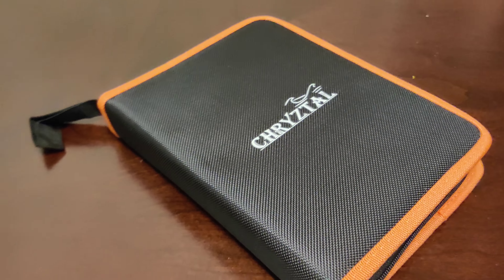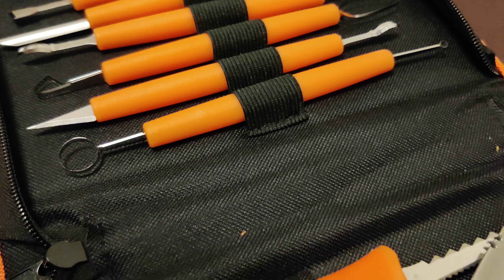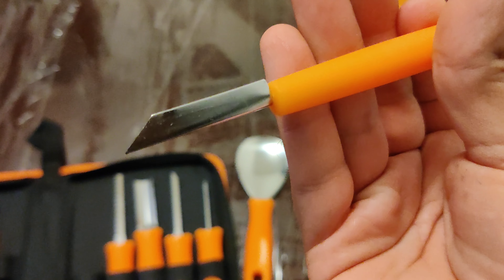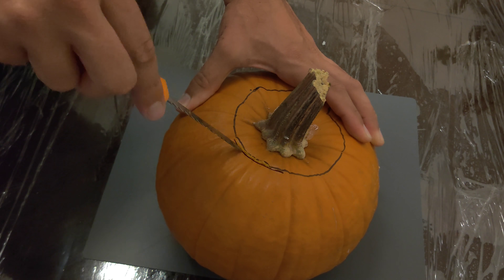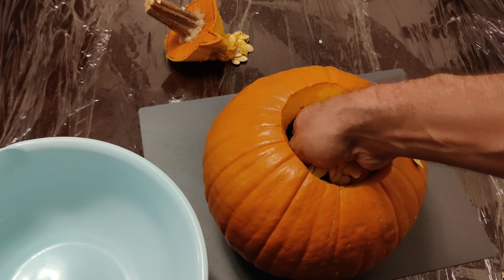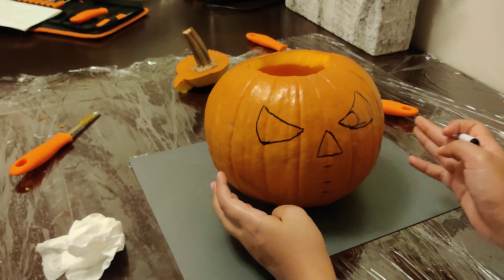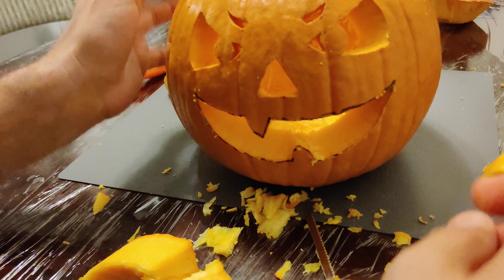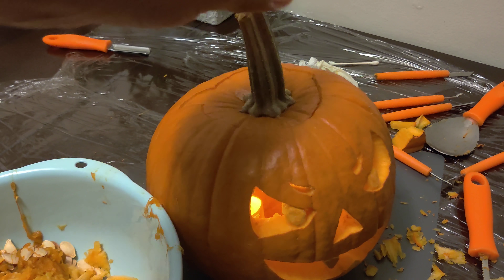Pumpkin Carving with my Wife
This was our first time carving and it came out really nice!

Carving Toolkit (latest version)

Tea Light Candles